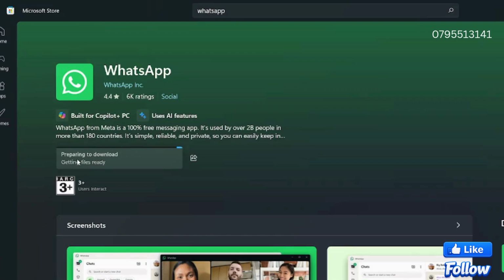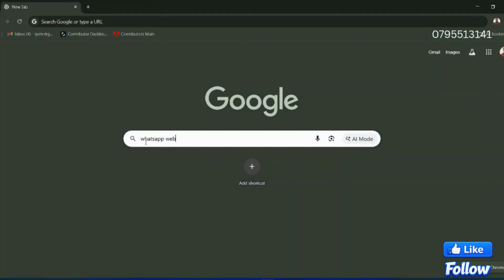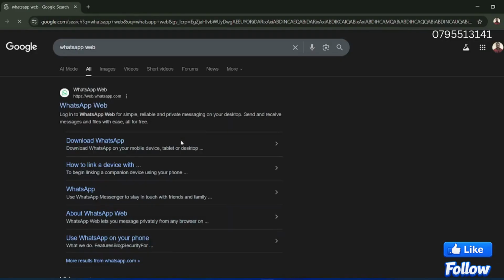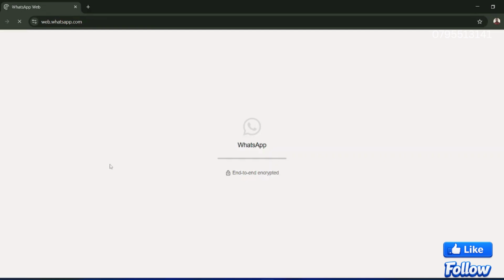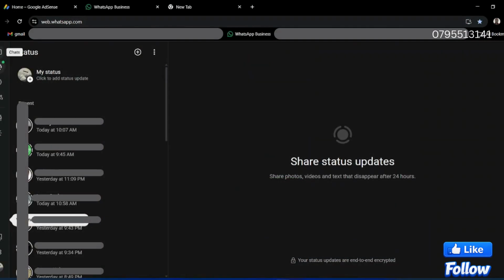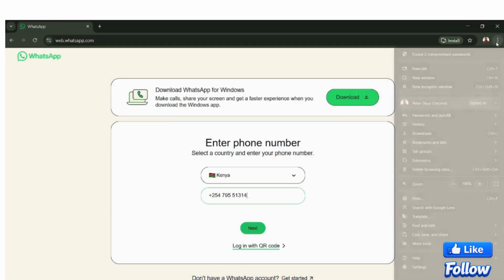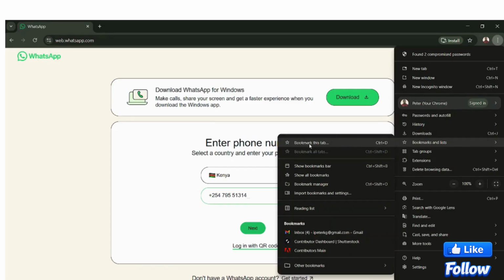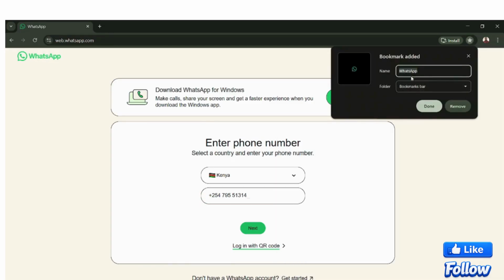Tried Every Trick and WhatsApp Still Won’t Install on Windows 11? Do This...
WhatsApp Still Won’t Install on Windows 11?